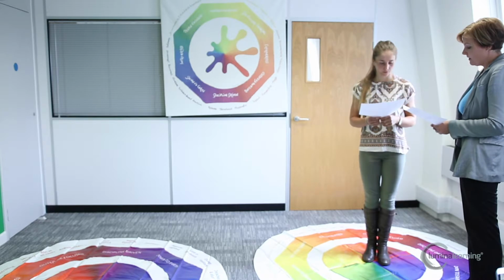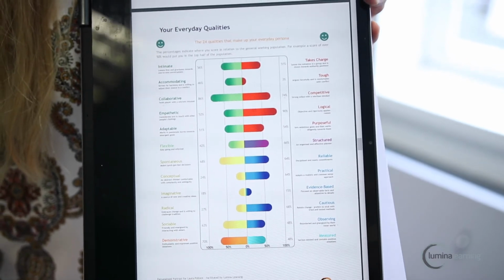Journey to Composure